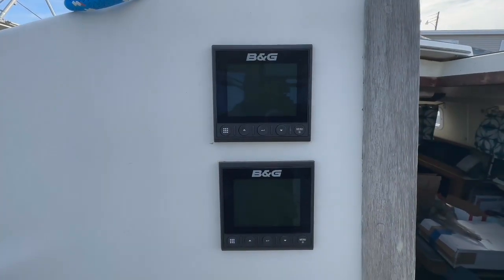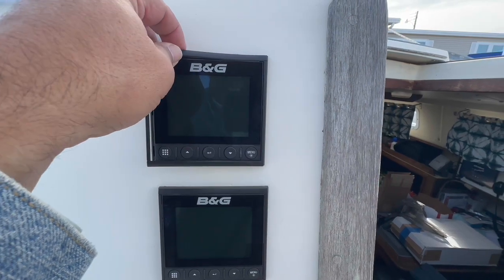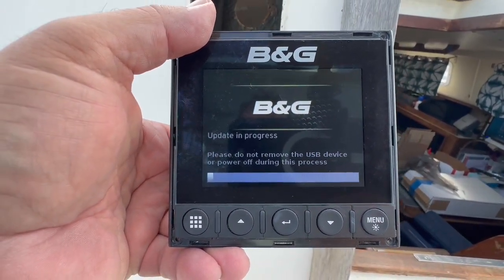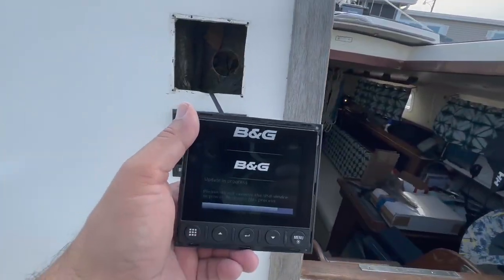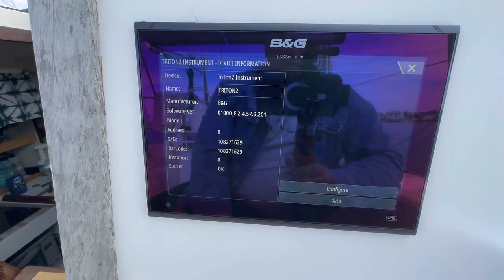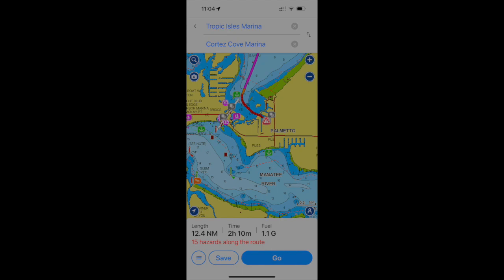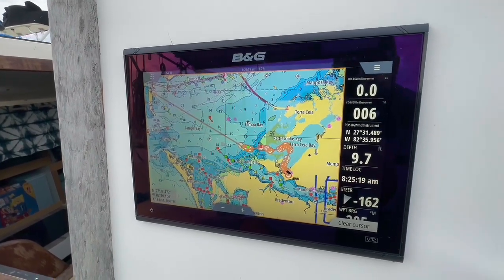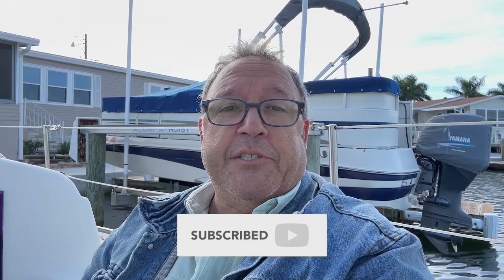Master Navigation with B&G Triton 2 Update & Vulcan Chartplotter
In this video, we're going to be discussing the B&G Triton 2 Update and how it can help you revolutionize your boating experience. The Triton 2 is a small multifunction display from B&G. We are going to show you the way to properly create the thumbdrive with the software update and how to execute the update of your Triton 2.

We'll also be discussing the new Vulcan Chartplotter synchronize and how it can help you improve your navigation skills. Here will show you how to create a Route using the Navionics App, how to export the route from Navionics directly into the B&G App, and how to synchronize your B&G App with your B&G Vulcan Chartplotter.

Whether you're a beginner or a seasoned boater, this video is a must-watch!